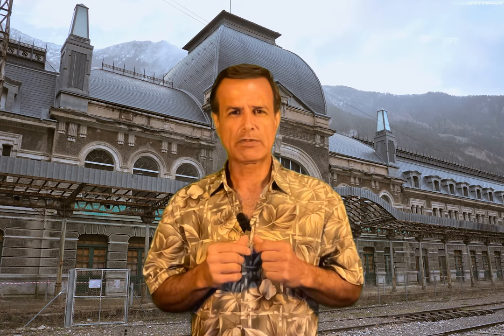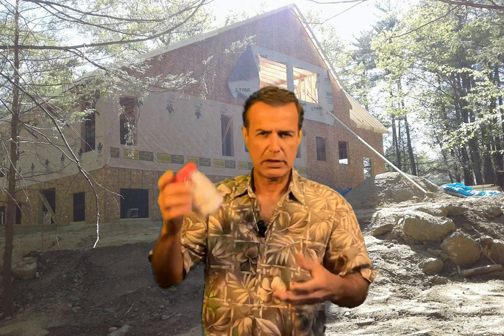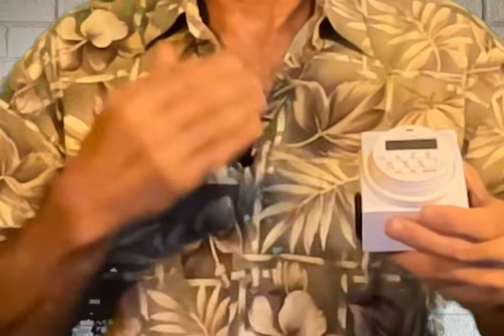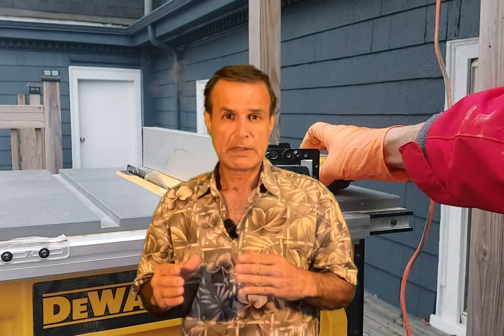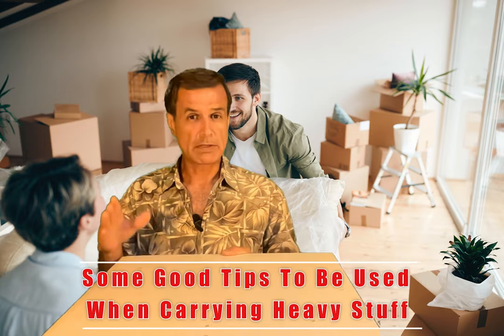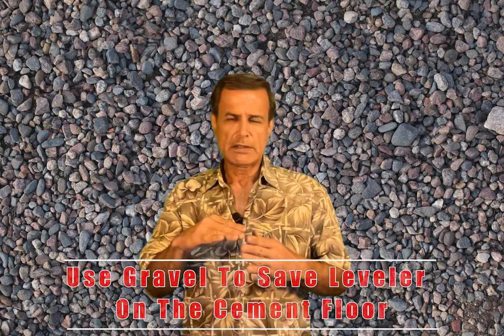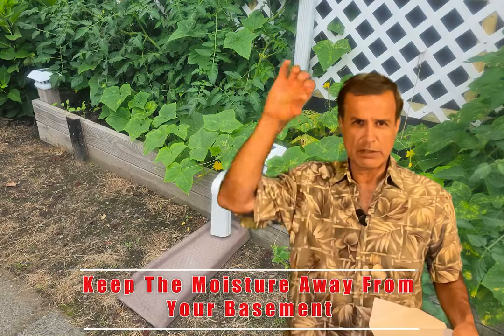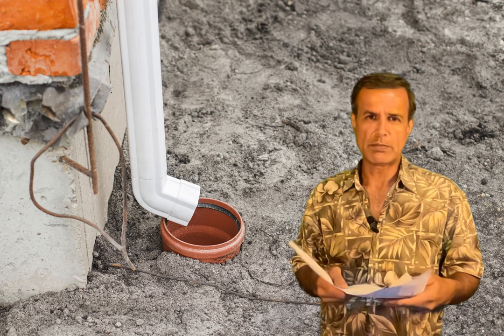Good Techniques, Better Tools, And Useful Devices. Part One. # Foxes, Dragons, And Virgos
The video shows some good techniques, better tools, and useful devices. They can make construction much easier and help to save a good amount of money, time and do the jobs with more perfection. Using them properly will make any person with little experience and skills look and act like a seasoned professional. This is the first video showing some of them. Enjoy!
0:00 - Intro
0:34 - Wire Cup Brush To Remove Paint
1:14 - A Chain And A Bucket To Hold The Tools When You Go Up A Ladder
2:12 - Use A Line Level For Long Distances
3:30 - Rip Cut Kreg To Rip Faster, Easier, And With Greater Accuracy
4:09 - Circular Saw Rip Guide For Narrower Widths
5:06 - Thermometer To Help Heating The Liquid Nail
6:01 - Digital Timer To Preserve Your Batteries
7:26 - An Insulation Frame To Stabilize Interior's Temperatures
8:57 - A Short Video Explaining How To Make The Frame
10:45 - A small Disc To Remove Damaged Screws
12:20 - Some Good Tips To Be Used When Carrying Heavy Stuff
13:52 - A Great Tool To Make Scribing Easier And More Accurate
14:48 - Use Gravel To Save Leveler On The Cement Floor
15:41 - Keep Your Gate Always Working Perfectly Using A Simple Trick
19:12 - Prevent Or Stop Your House From Sagging And Keep Your Basement Dry
21:23 - Keep The Moisture Away From Your Basement
22:30 - Outro
Flawless closed captions for the hard of hearing people.

Guys, I need at least 1,000 subscribers to pass the important monetization milestone. By monetizing, I will make better-made, useful videos. I guarantee you will like it. There's more coming.
Watch the other videos on the channel. They are all very instructive and can save you money and many other things.
This is the playlist link for all my videos. Everyone on the channel in Portuguese has subtitles in English
This is the link of my book.